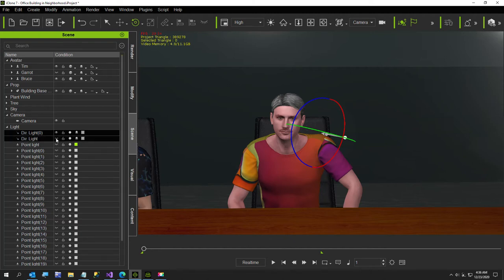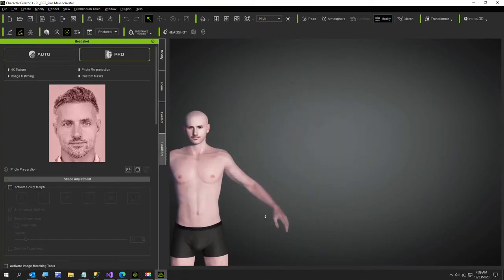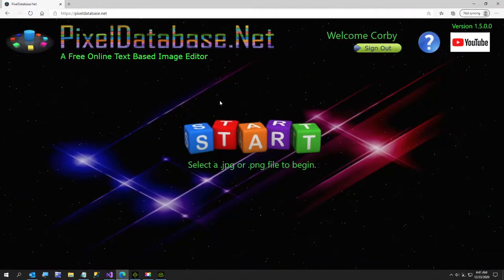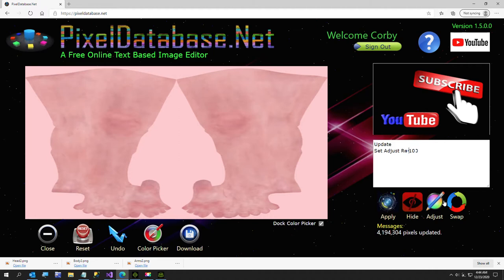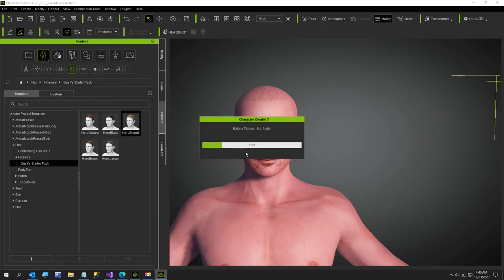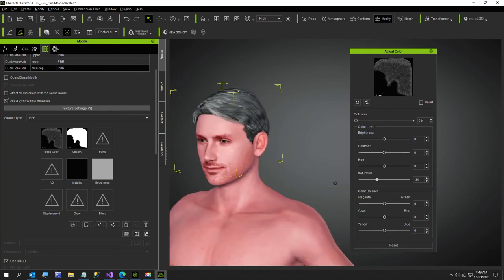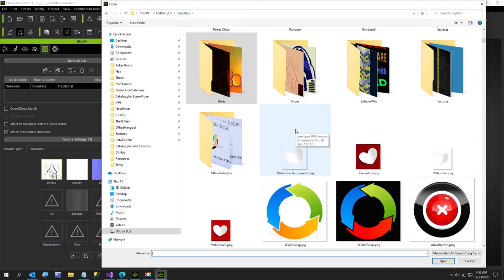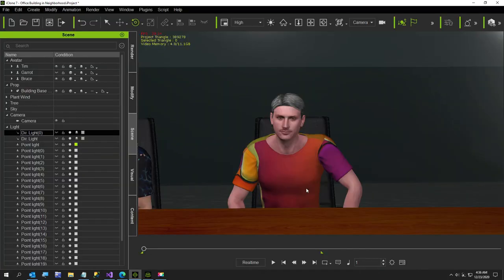Character Creator Headshot Plug In Tutorial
In this video I use the Headshot Plug-In and my

This part is not part of headshot plug-in, but I show the Conference Room as part of my building, and the conference room can be found in the Marketplace here: